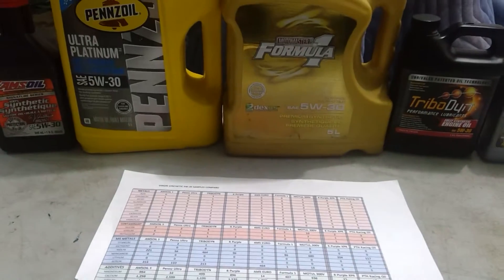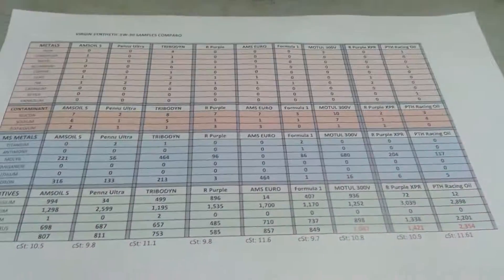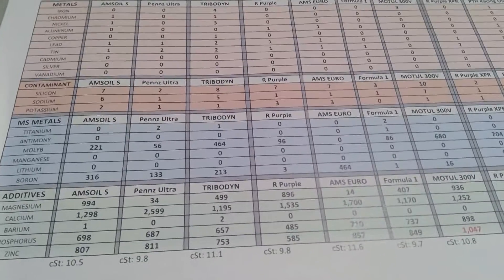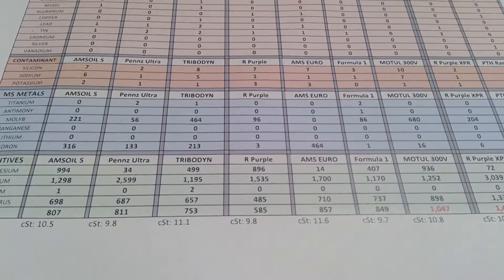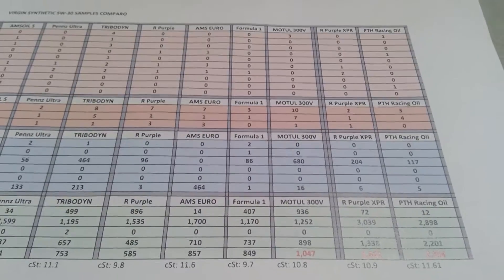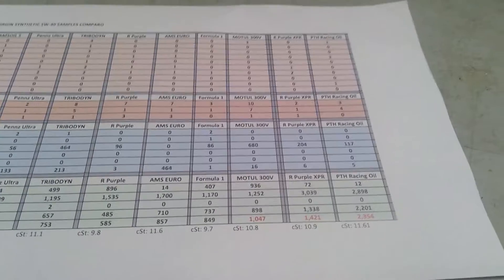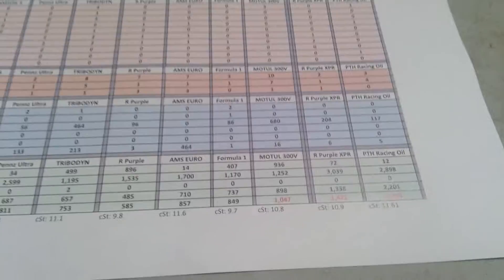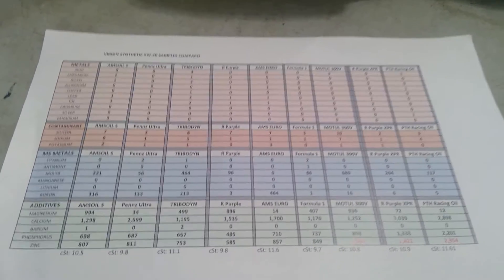Project Farm Results AMSOIL vs Pennzoil vs MOTUL 300V vs Formula 1 5W-30 Oil Analysis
XRP wallet
rKqiMt8pcYnXUCf3ZVPnDcgdqG5ABEocv5

 BTC wallet
37QgRxzzgZjriUk5zGTmHnLPFagSB67Goq

 BCH wallet
pzt85xl5ma8qy3c83unknum9llel6ad2qyr26yrh4j

 ETH wallet
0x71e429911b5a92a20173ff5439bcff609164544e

 LTC wallet
MBimtjGa9Yq6AsLmnrZMqYM3gcQVCYLrXZ

EOS wallet
jcwrwji3j5ge

 AAVE wallet
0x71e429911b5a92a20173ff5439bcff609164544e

Huge comparo between high quality oils. Which ones are better for daily use? For the week-end warrior? For the autocross? For the time attack? Well, lets hope these numbers will help your decision. But regardless of whichever oil you use, change it. Sooner than later and do not forget the filter. Anything but Fram.